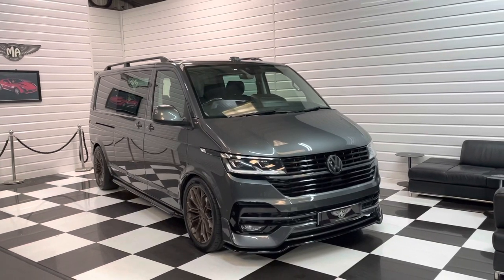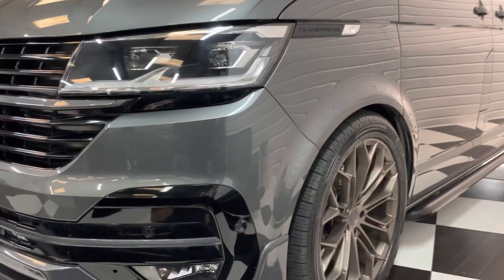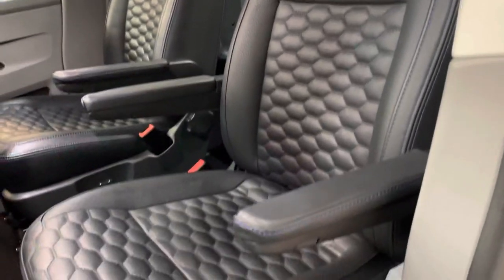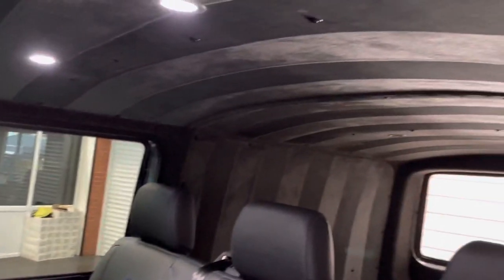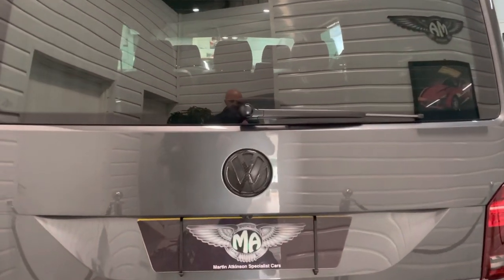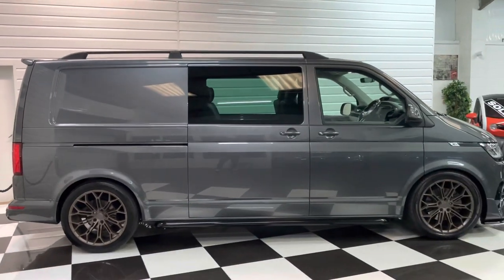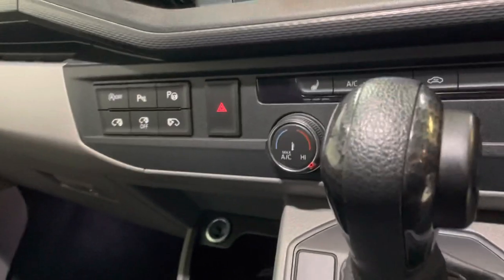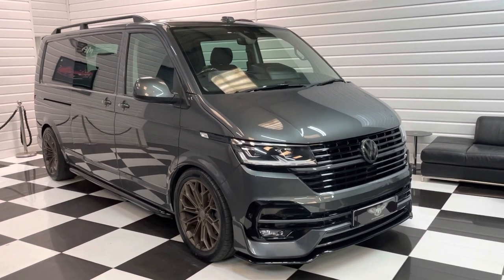2020 (20) Volkswagen Transporter T6.1 BiTDi DSG LWB Kombi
Here we are offering for sale a rare Transporter T6.1 Kombi BiTDi LWB DSG. This vehicle is presented in Indium Grey and has covered just over 10,000 miles from new.

This one has all the important options: LED lights, Electric tailgate, Electric sliding doors, Nav, leather and much more.

Here are the details:

BiTDi 199ps engine
7-speed DSG gearbox
LWB
Indium Grey
5 seats in bespoke R leather
LED lights
Heated front seats
Electric twin sliding doors
Electric tailgate
Carbon trimmed flat bottom steering wheel
Air conditioning
Adaptive cruise control
Discover Media Nav
App Connect
DAB Radio
Bluetooth
Front and rear parking sensors
Rear Camera
Power folding mirrors
Privacy tints
Side bars
Roof rails
Carpet in cab
Full LV styling kit
20in alloy wheels with Pirelli tyres
Carpet lined rear area

This has just had it’s first service along with four wheel alignment to ensure it comes out to you ready to enjoy! It benefits from the remainder of manufacturer’s warranty and roadside assistance until mid 2023.